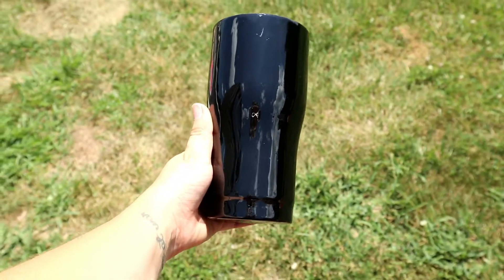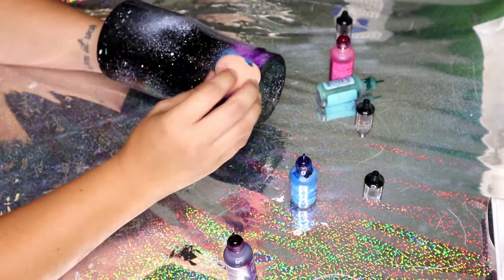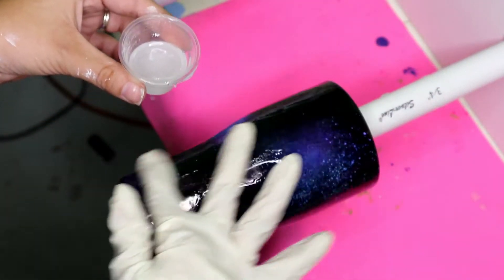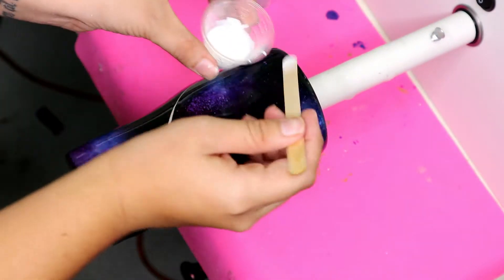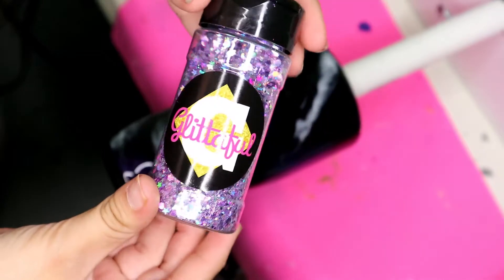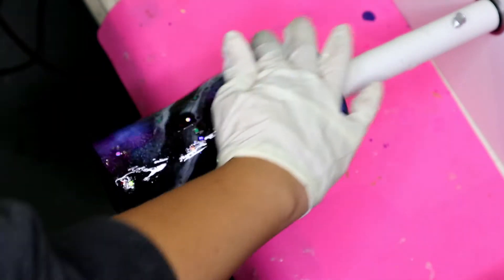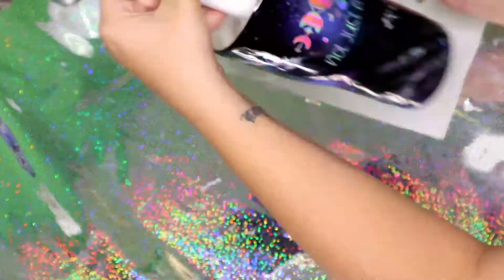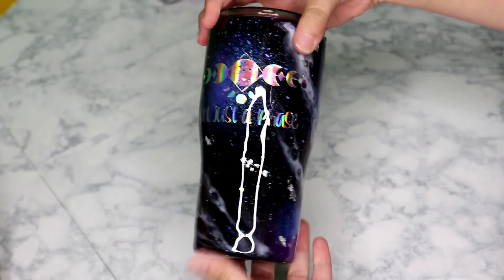Not Just a Phase Galaxy Tumbler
In this video I show you how I create my galaxy tumbler! This is the second time I've done a design like this and I absolutely love it. I hope you do too!